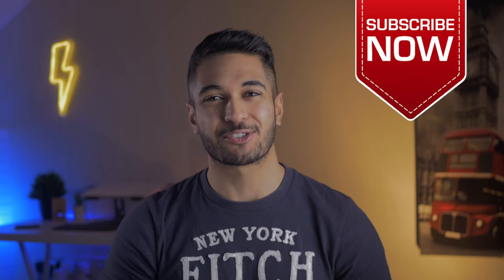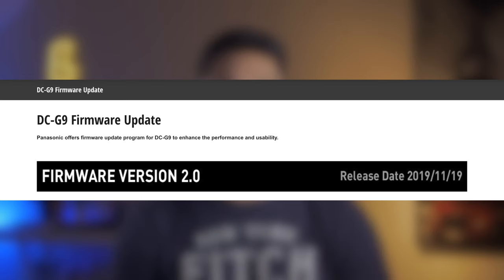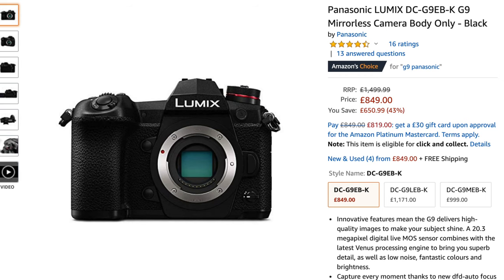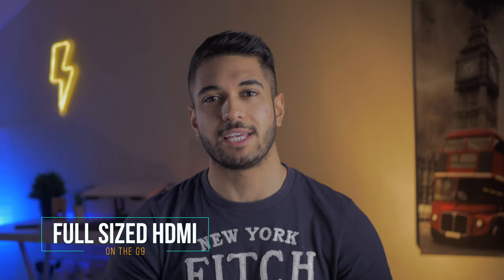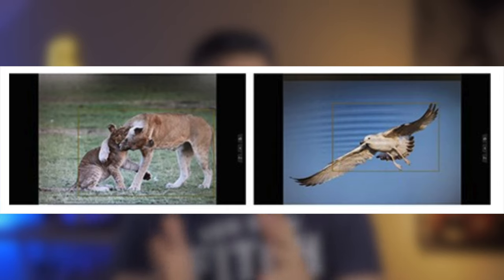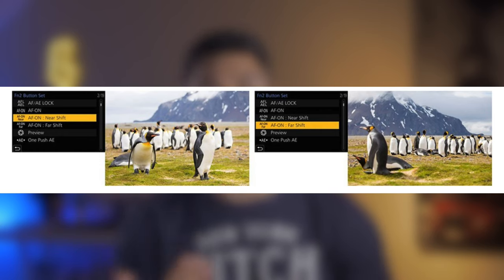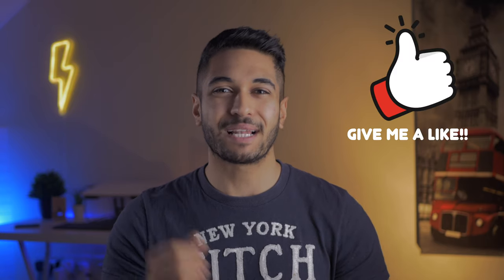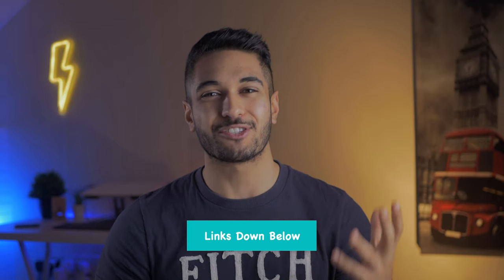Panasonic G9 with Updated Firmware vs G90- Content Creators Edition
With the G9 update, how does this stack out with the G90 which is priced almost exactly the same! Which stacks up to be the better camera?

Panasonic G9 US
Panasonic G90 US
note: these are just my observations and thoughts based on other reviewers and specs I've researched, this is not gospel and both cameras are great and you will get great results with both 😊

My Set Up:
Amazon UK:
My Camera with Lens
14mm 2.5 Lens
Panasonic 14-42 mm G X Vario
Panasonic 25mm 1.7 lens
My Camera Body Only
My Microphone
Camera Slider
My Lights
My Portable Lights
Dummy Battery for G80/G85
Battery Grip for G80/G85
Lens Cleaning Kit
ND Filter 46mm
Mini Tripod
Handle Grip

Amazon US:
14mm 2.5 Lens
My Microphone
Camera Slider
My Lights
My Portable Lights
Lens Cleaning Kit
ND Filter 46mm